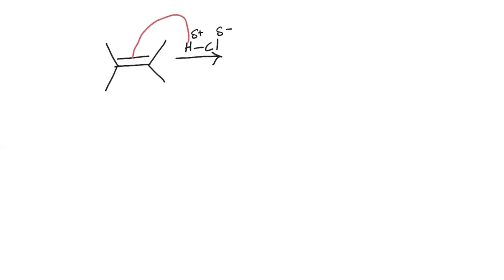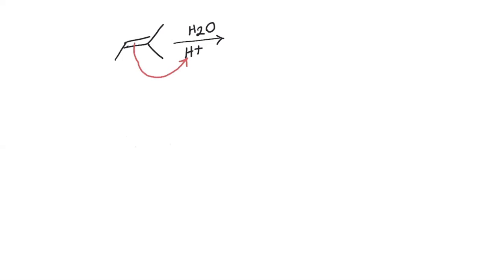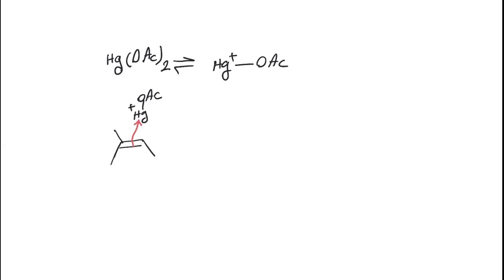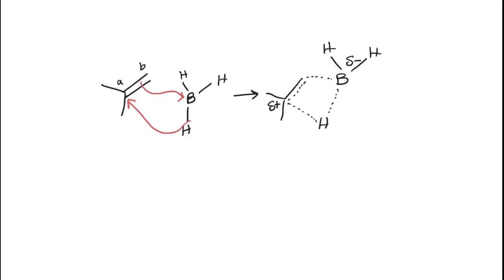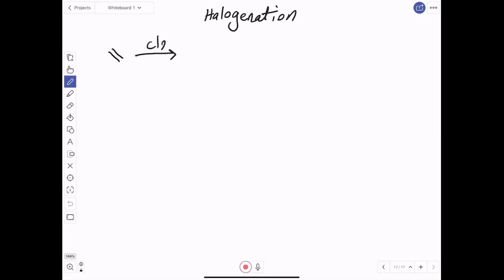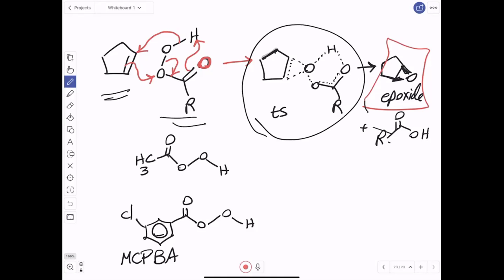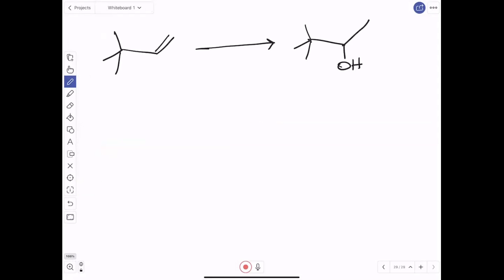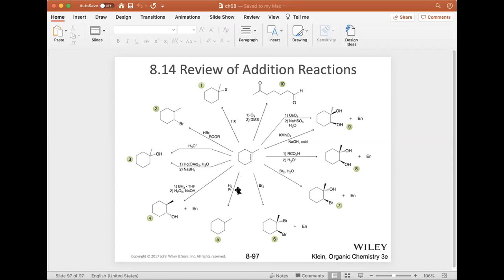Addition Reactions of Alkenes